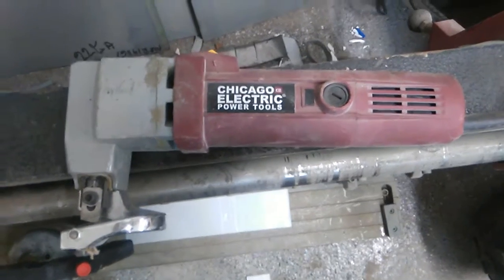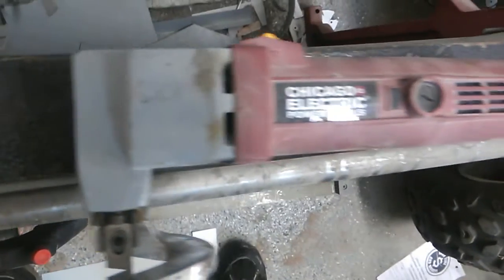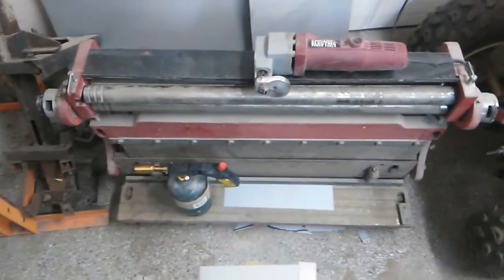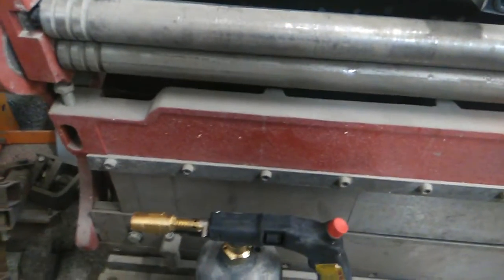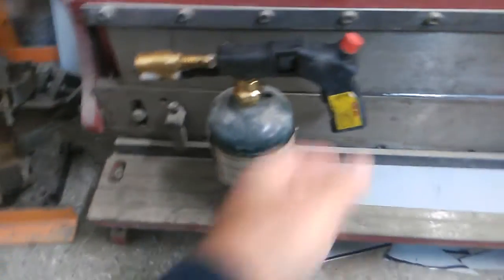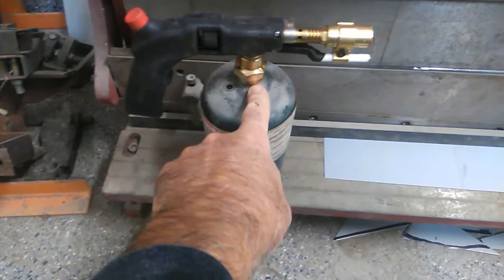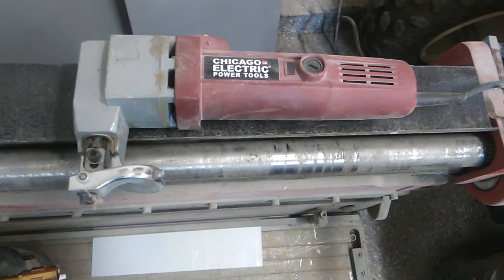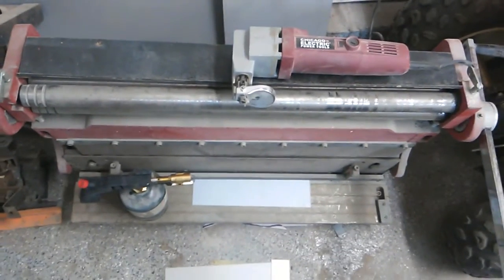Harbor freight tools metal work must haves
- best deal on goodyear air hose check this out